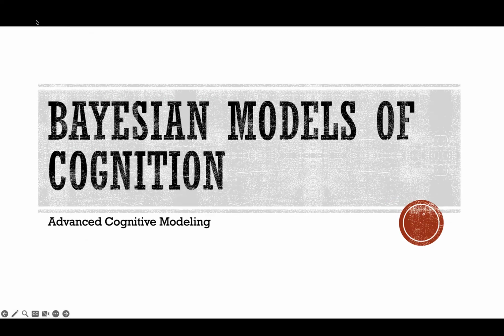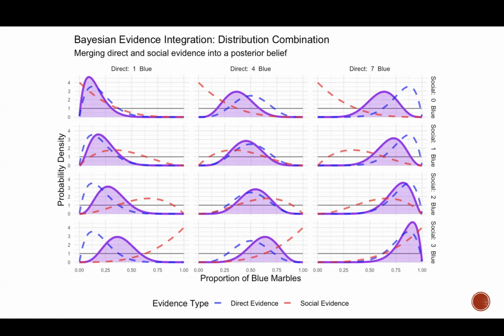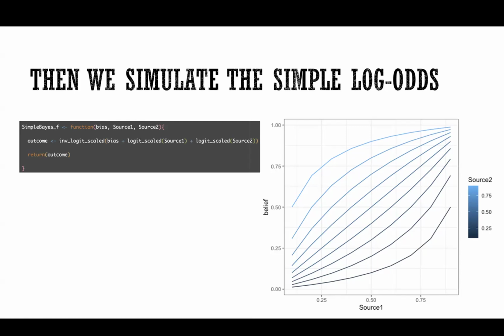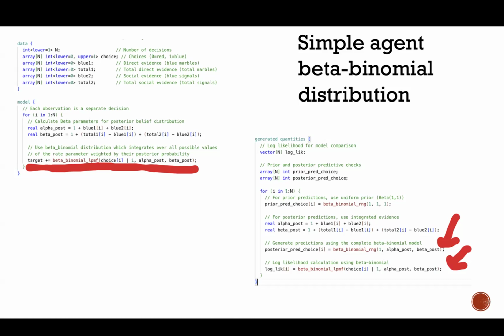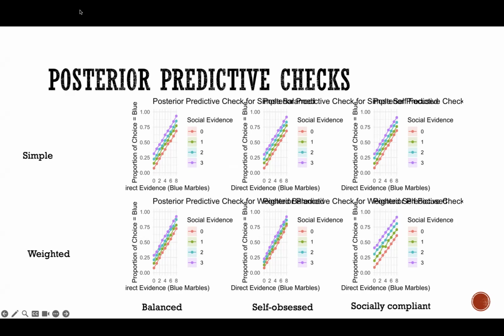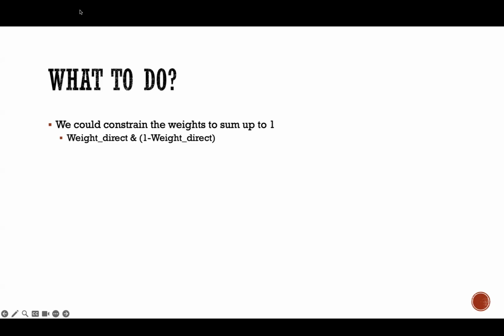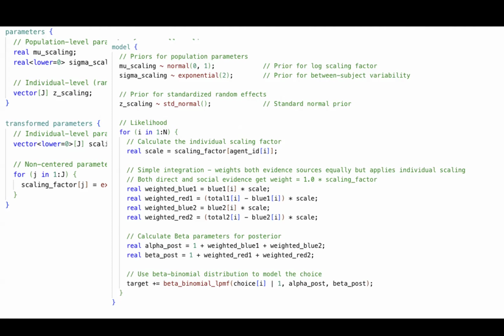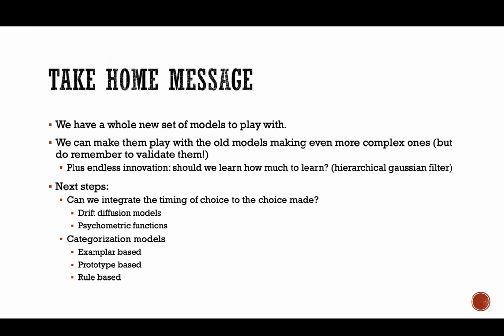2025 - ACM - W8 - Bayesian models of cognition - Part 2